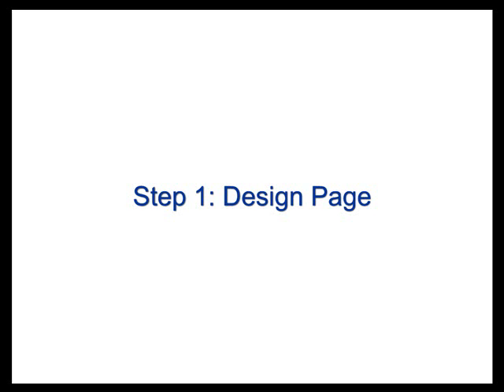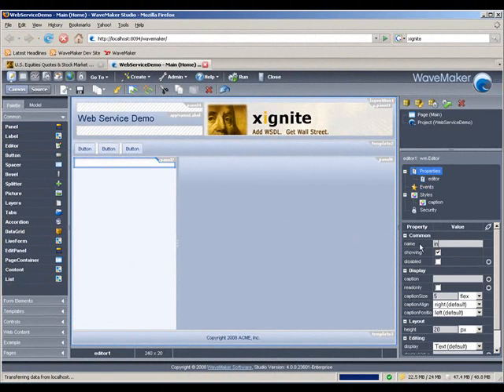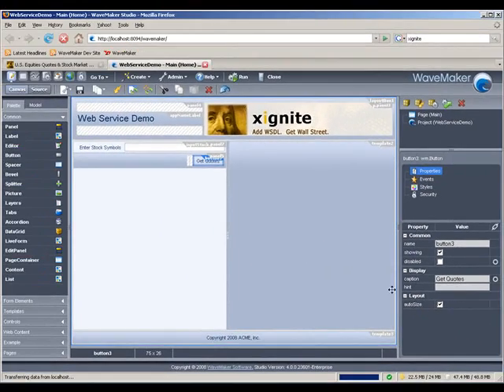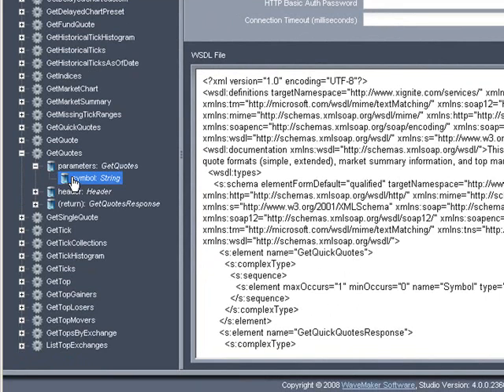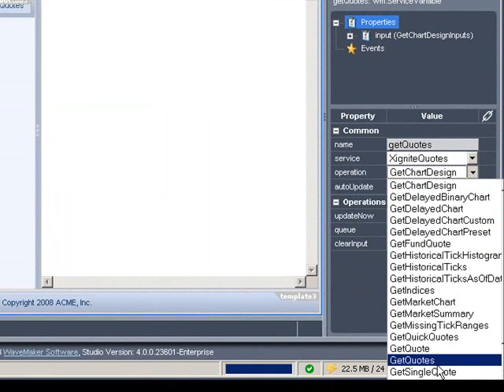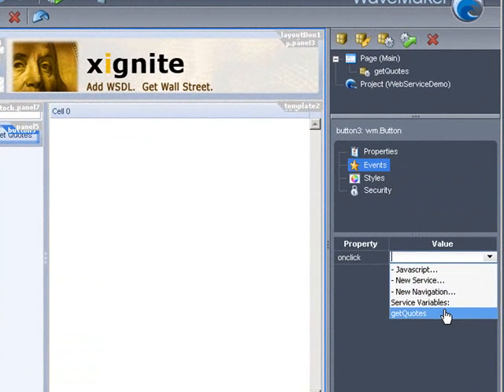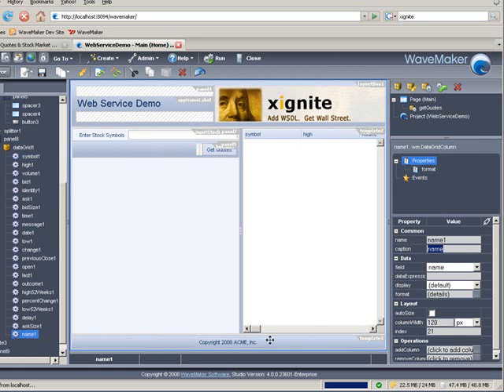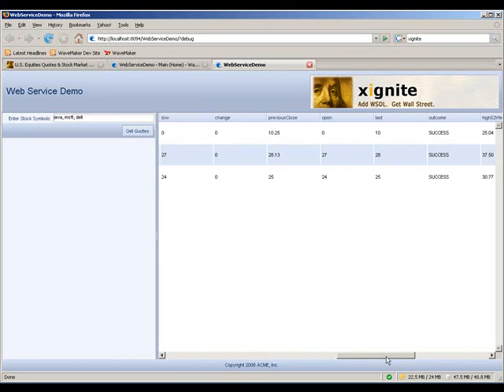easy Web services mashup tool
This company - wavemaker software - looks like they do web service mashups really easily.  check out the demo video i got off their site - wavemaker.com.  I just started playing around with their open source tool - pretty cool so far.